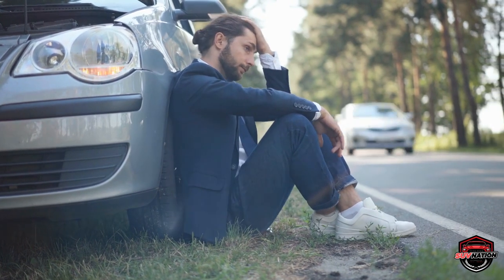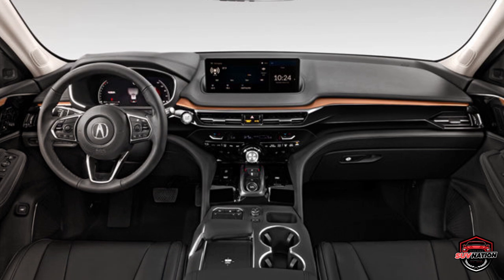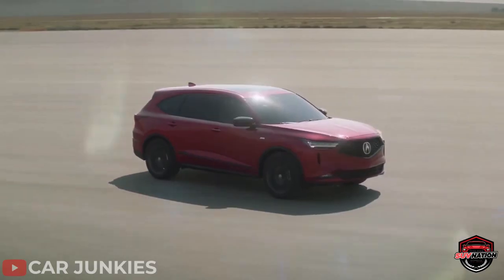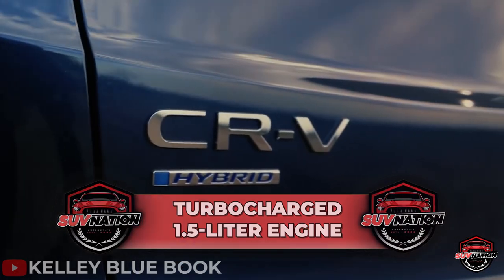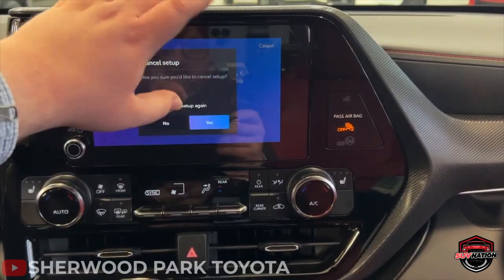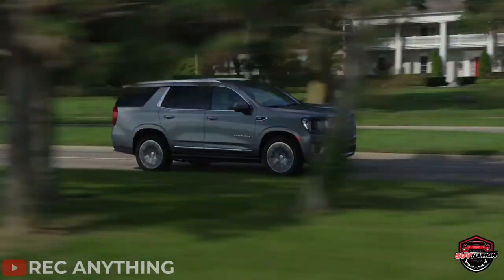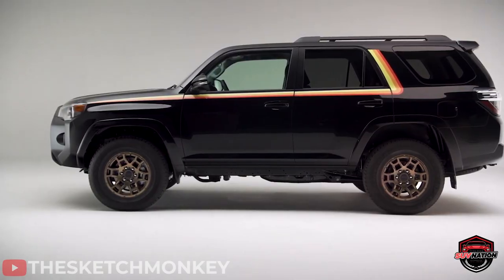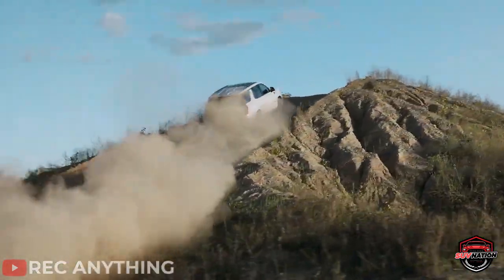These Reliable SUVs Will Last A Decade OVER 300,000 Miles Reliability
Are you tired of constantly buying a new SUV every few years? Well, we've got good news for you! In this video, we're going to show you the SUVs that not only last but go above and beyond the call of duty, with over 300,000 miles on the meter. That's right, these vehicles are true workhorses, and we've got all the details on why they're so reliable. So sit back, relax, and let's dive into the world of SUVs that go the distance!